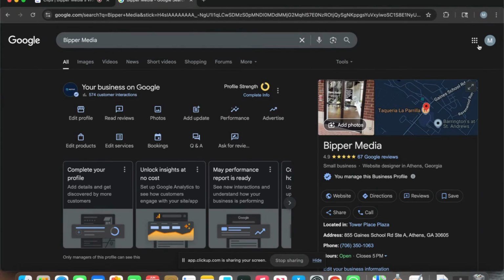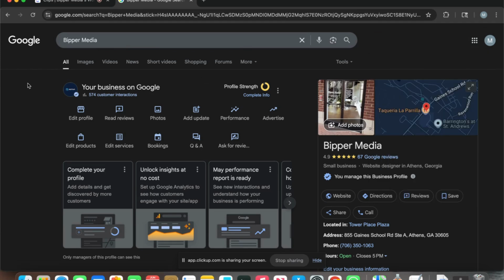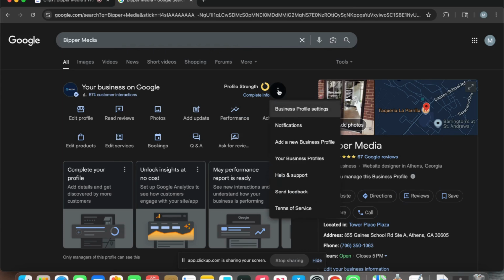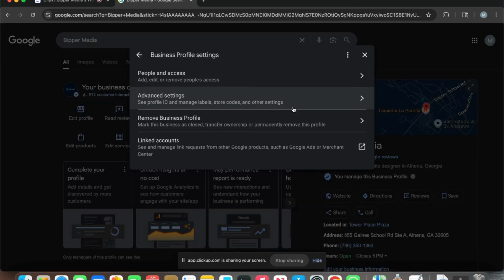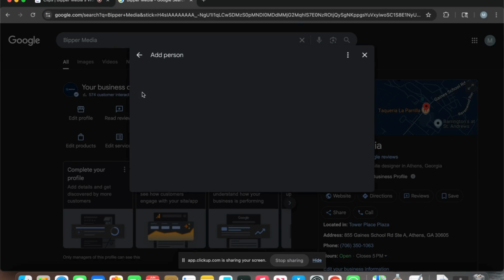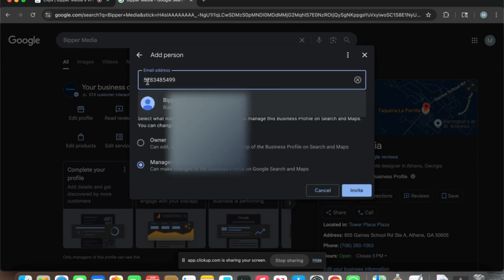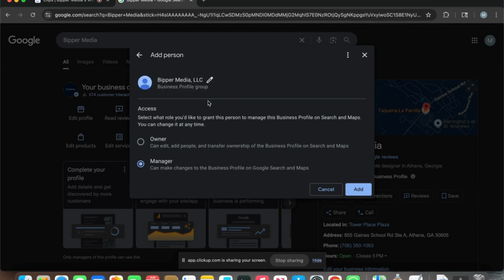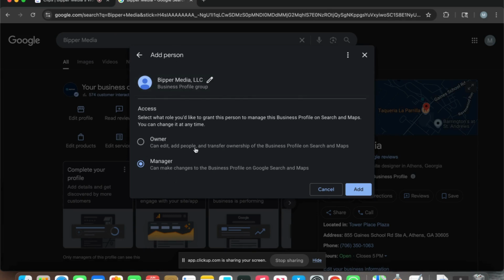How To Add Managers To Your GMB Secrets Revealed!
Want to give your team or agency access to your Google My Business (GMB) listing without sharing your login credentials? 🔐
In this video, Maria explains how you can add Bipper Media as a manager on your GMB listing — using the latest Google Business Profile updates. 📍

Whether you’re a local business owner or digital marketer, this quick tutorial will walk you through everything you need to know about assigning roles, managing access, and maintaining your online visibility.